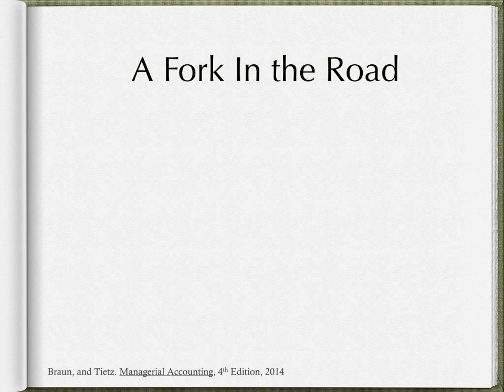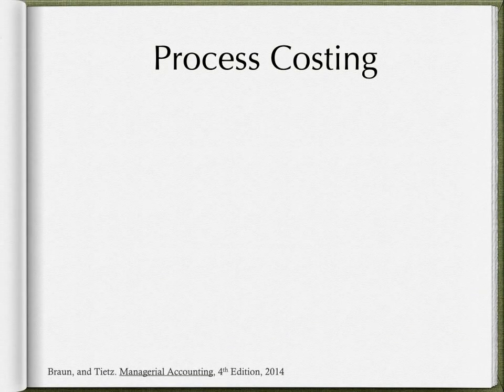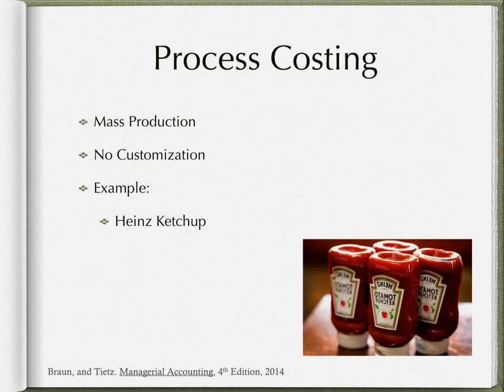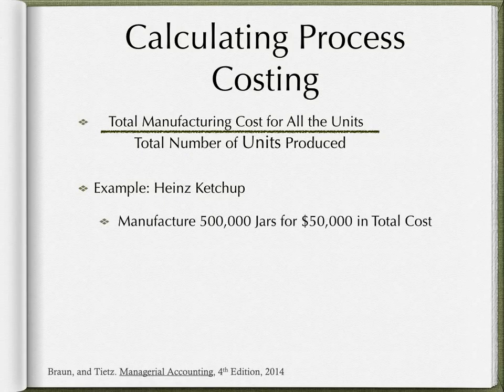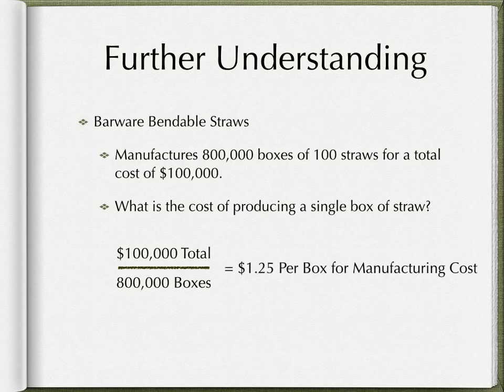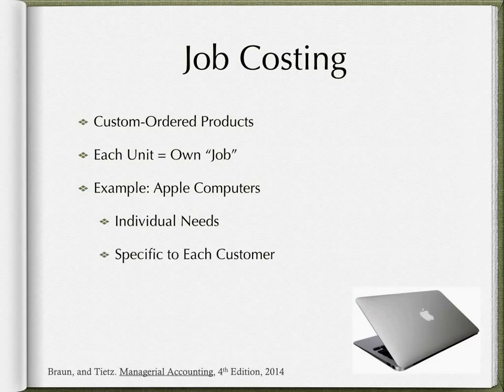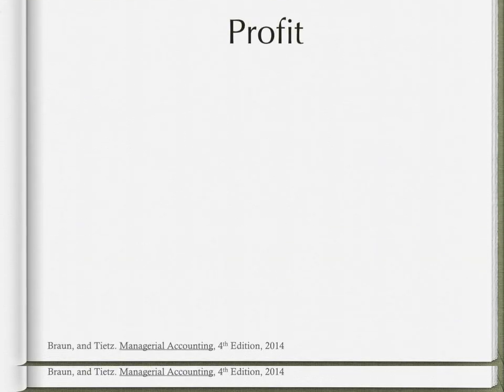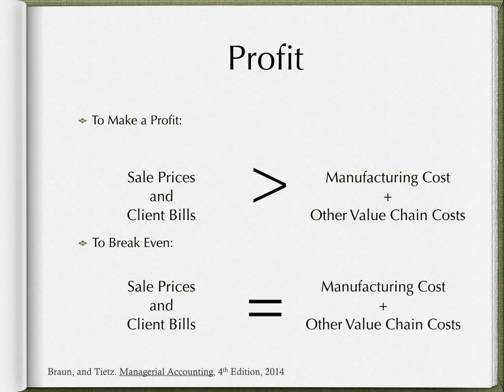ACCT 2002 Process Costing vs Job Costing